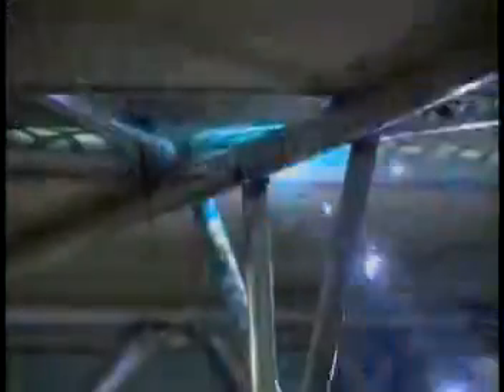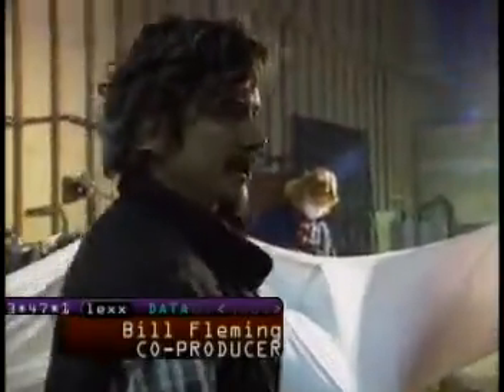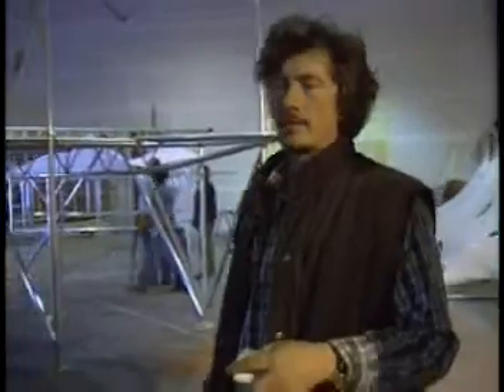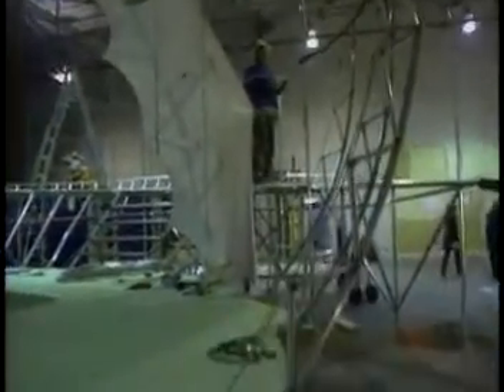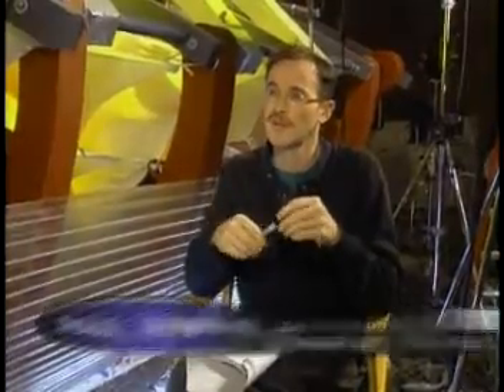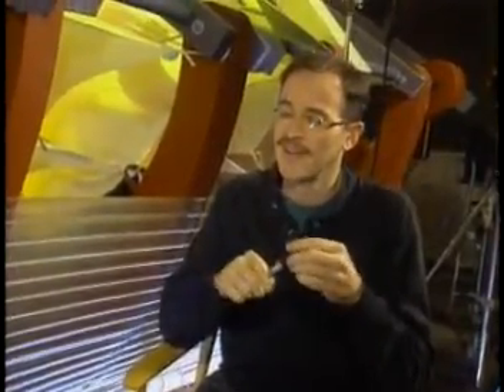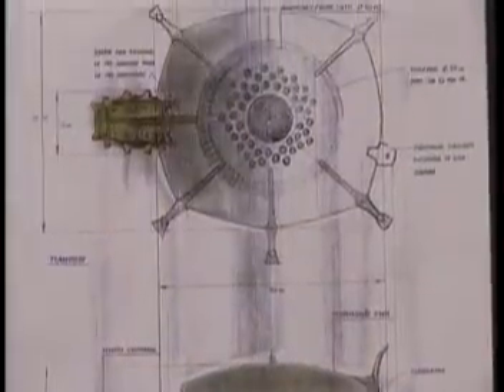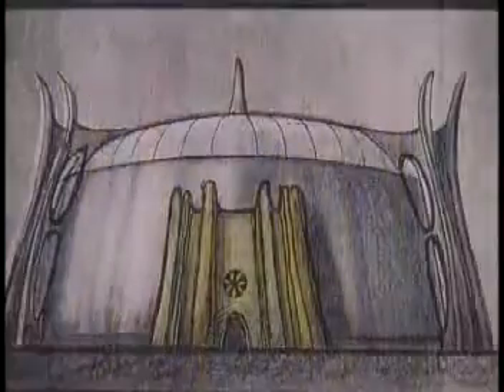Making of Lexx Season1 Part 4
Part 4 of the Lexx documentary Making of Lexx